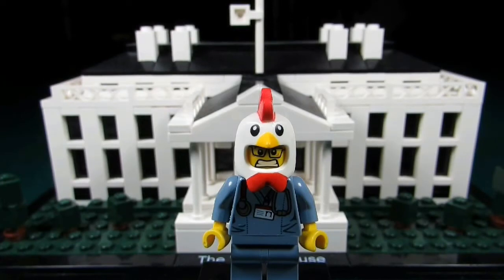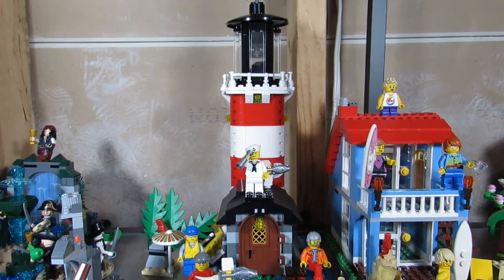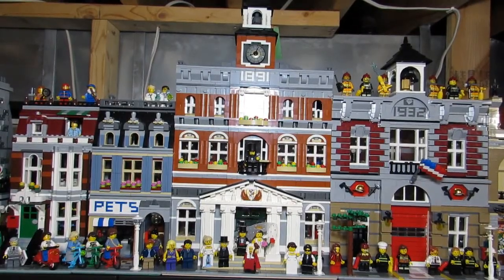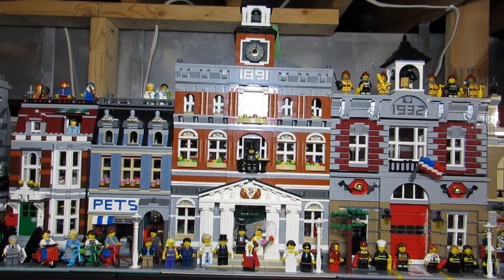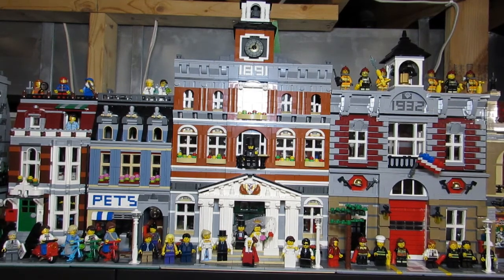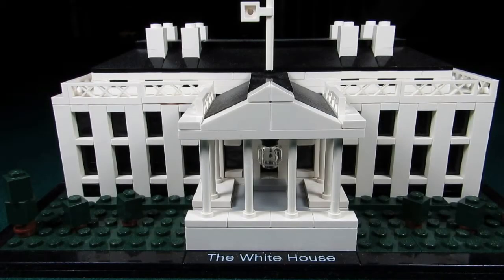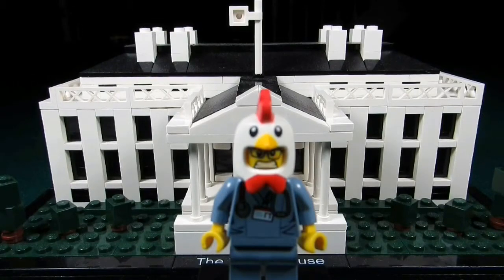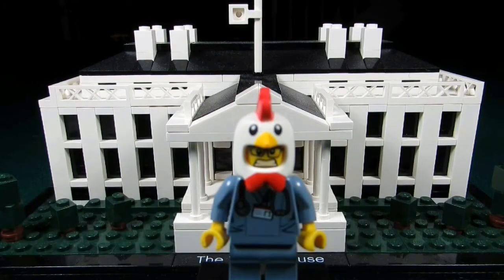What? What? WHAT! #50 - What was your 1st Lego set?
Kevin F. (original minifigure): What was your 1st Lego Set?
braxels: What is the first set you got in your live?